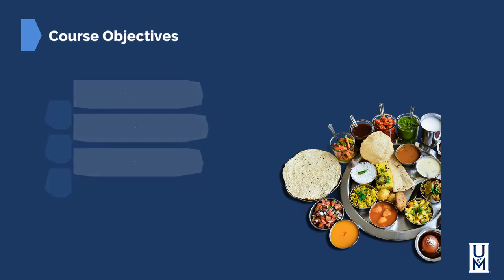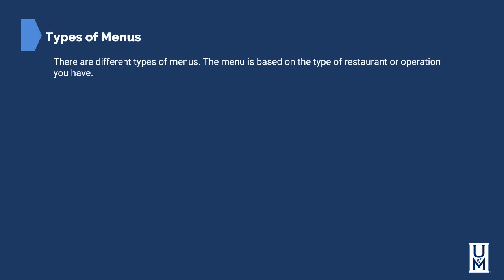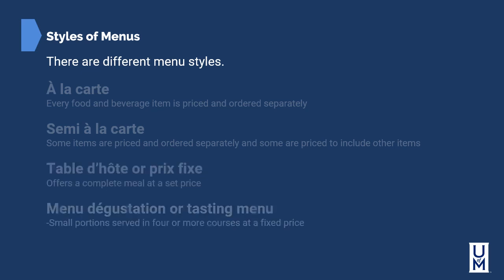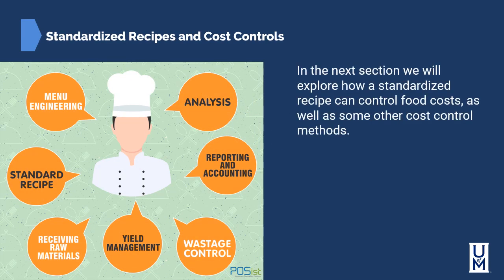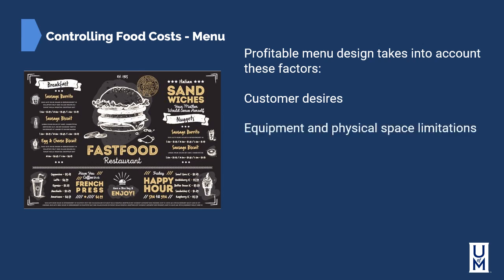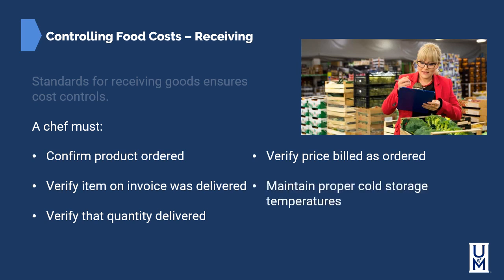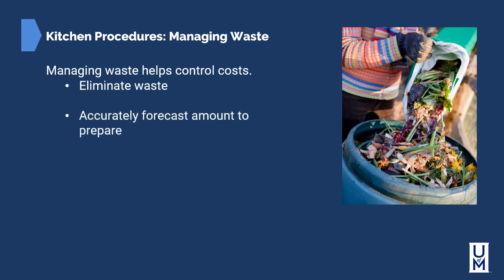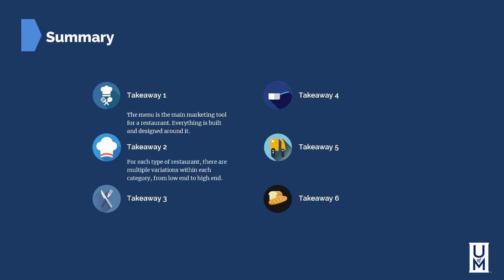On Cooking Chapter 4 Menus and Recipes Part 1